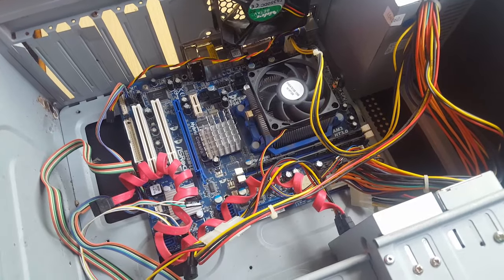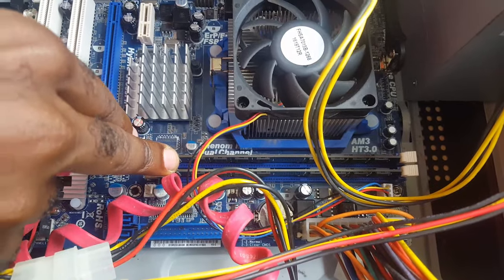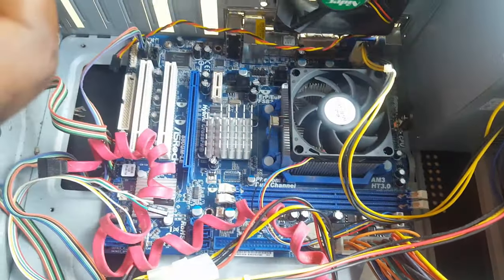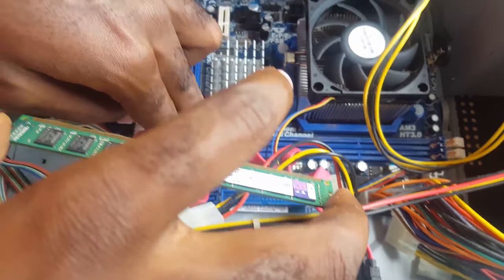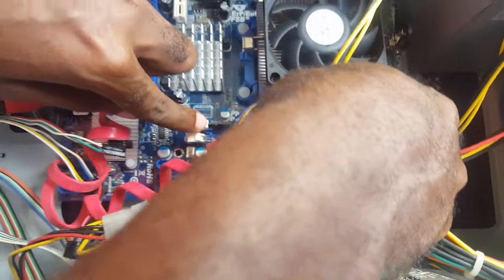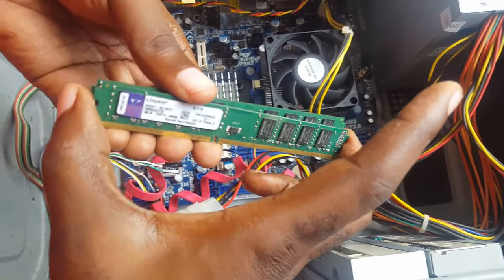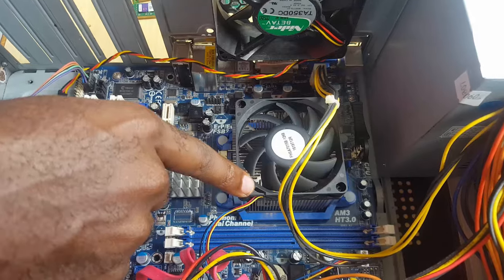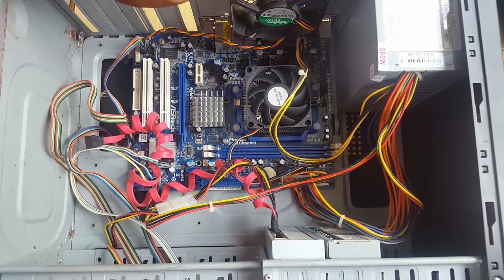Computer beeps 3 times and refuses to power up Fix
If your computer is beeping and not coming on with three beeps that repeats constantly here is whats wrong and how to fix it. Save yourself time and money by fixing it yourself with this tutorial.

Here are the beeps and what they could mean:
1 Beep - Refresh Failure
Reseat/replace memory, troubleshoot motherboard.

3 Beeps - Memory Error (first 64KB)
Reseat/replace memory.

4 Beeps - Timer Failure
Troubleshoot motherboard.

5 Beeps - Processor Failure
Troubleshoot CPU, motherboard.

6 Beeps - Keyboard Controller Failure
Troubleshoot keyboard, motherboard.

7 Beeps - Virtual Mode Exception Error
Troubleshoot CPU, motherboard.

8 Beeps - Display Memory Failure
Trouleshoot display adapter, motherboard.

9 Beeps - ROM BIOS Checksum Failure
Replace ROM BIOS, troubleshoot motherboard.

10 Beeps - CMOS Shutdown Register Failure
Troubleshoot motherboard.

11 Beeps - L2 Cache Failure
Troubleshoot L2 cache, motherboard.

Continuous Beeps - Memory or Video Failure
Troubleshoot memory, display adapter, motherboard.